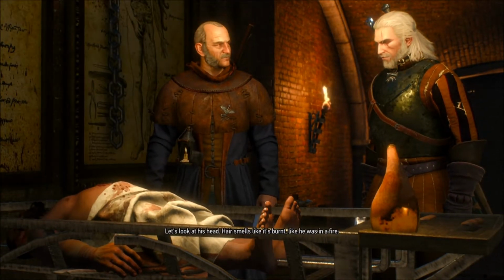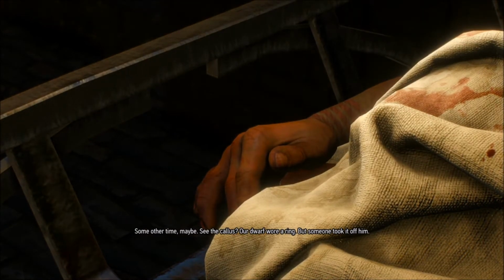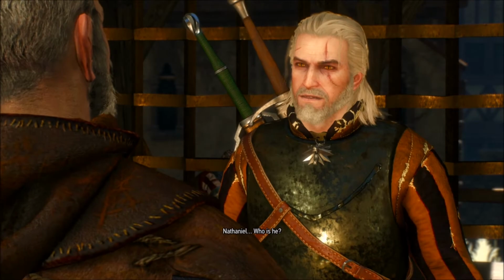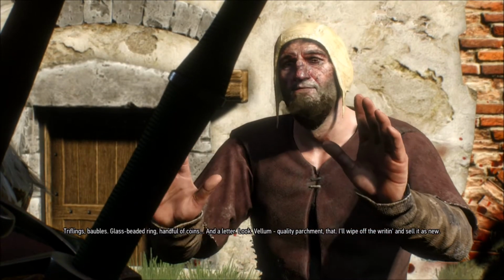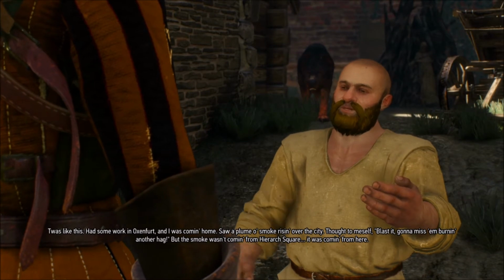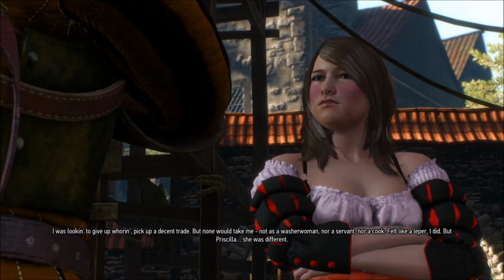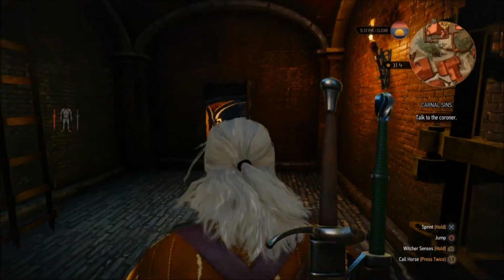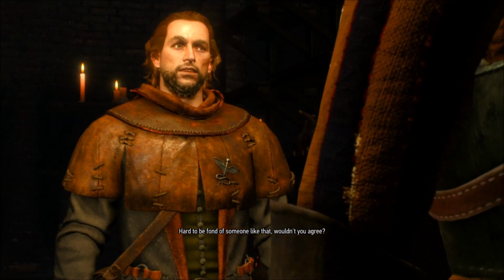The Witcher 3: Wild Hunt - Walkthrough / Playthrough / Gameplay Part 95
The Witcher 3: Wild Hunt Full Game,
Game play Walk through
FULL PS4 1080P 60FPS Let's Play Guide, showcasing all main story missions.
social media Facebook or Instagram. Stay updated with the latest content.